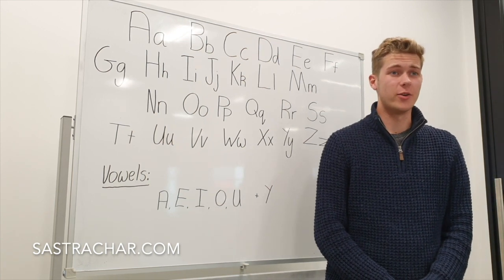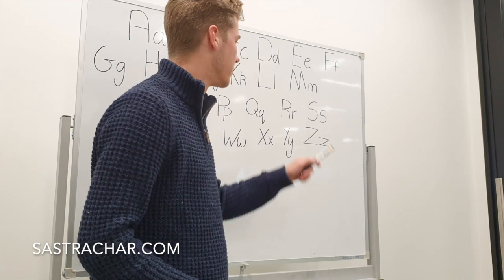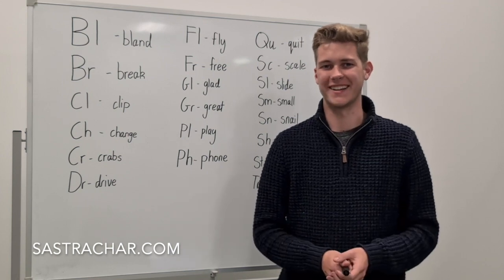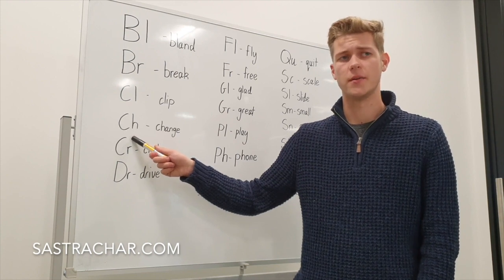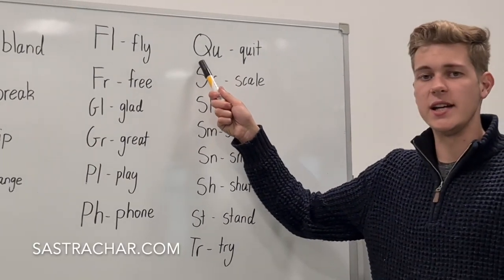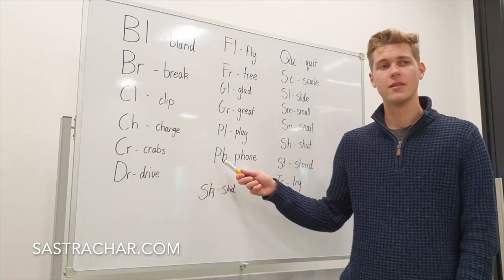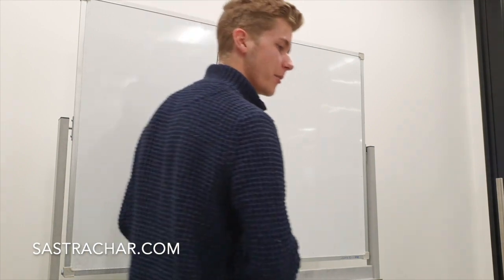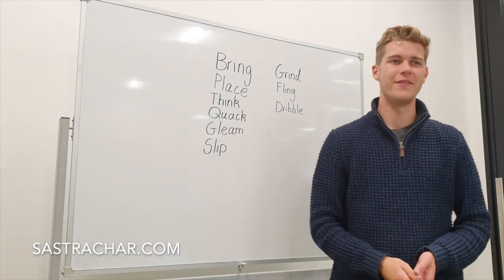Basic English | Lesson 1 : Alphabet - Vowels And Consonants [Part 2]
Instructed by Tutor Nathan M.